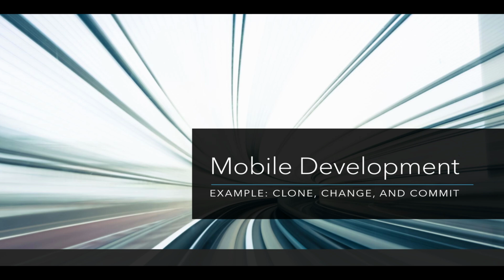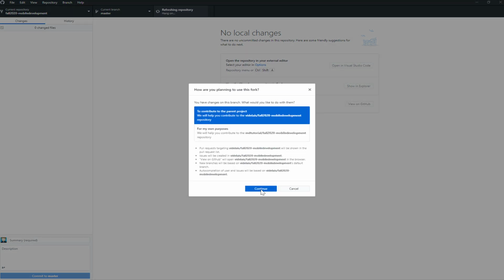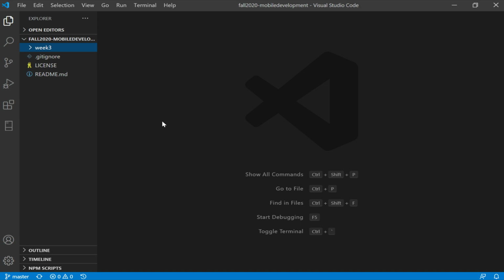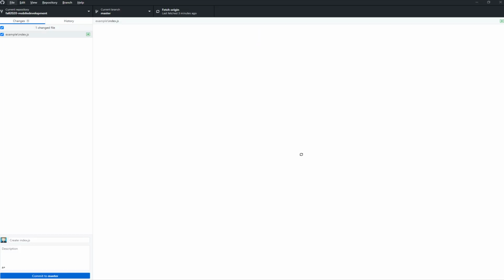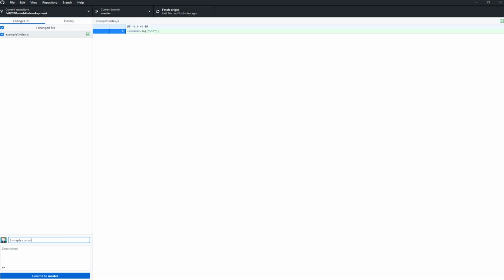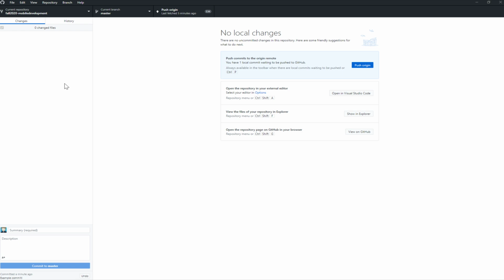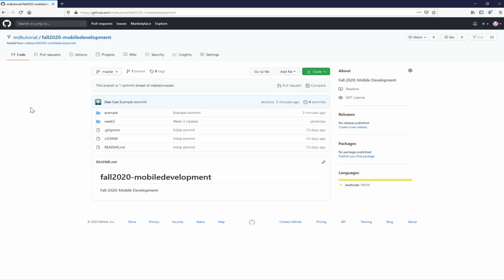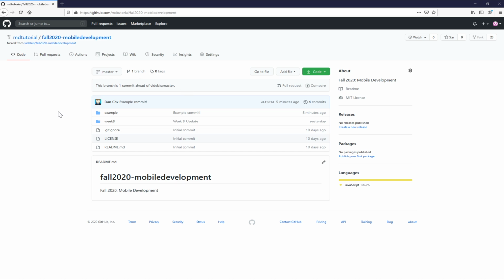Mobile Development: Example: Clone, Change, and Commit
This video reviews how to use GitHub Desktop and VS Code to first clone code from an existing repo, make changes to the code, and then combine those changes into a commit that is then pushed from the local copy to the remote repo stored on GitHub.